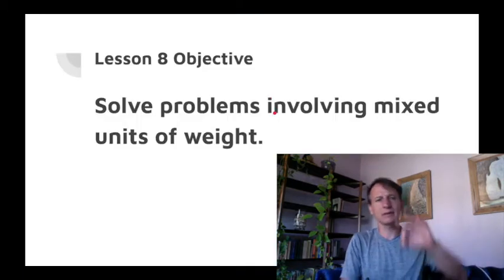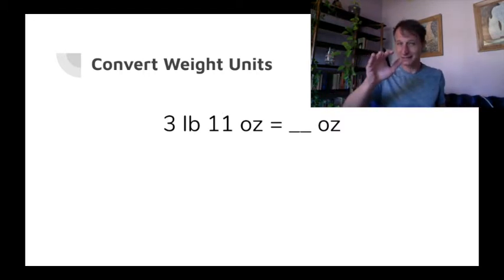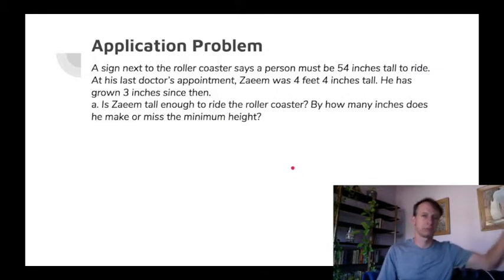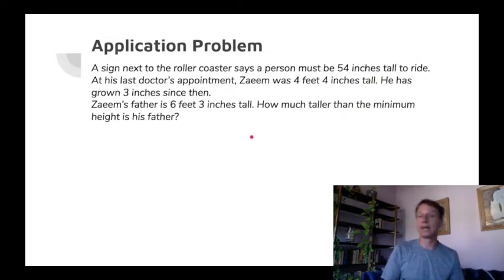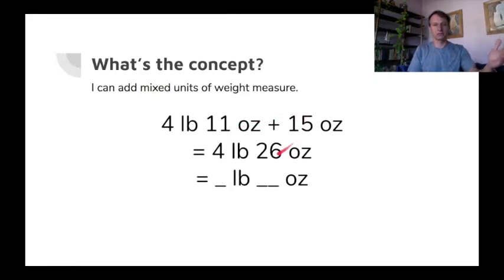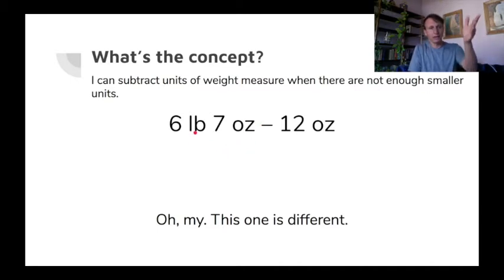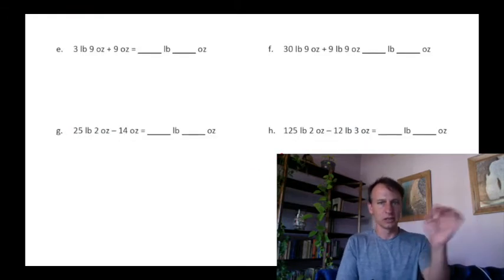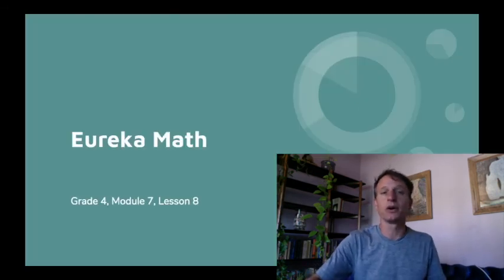Eureka Math - Module 7, Lesson 8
JG Smith Teacher Jaime McGrath Eureka Math lesson.